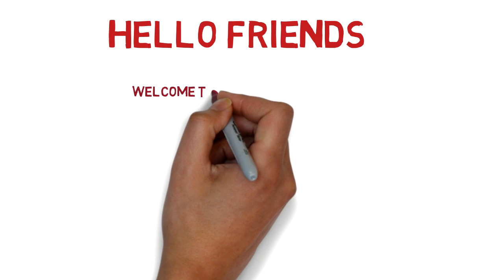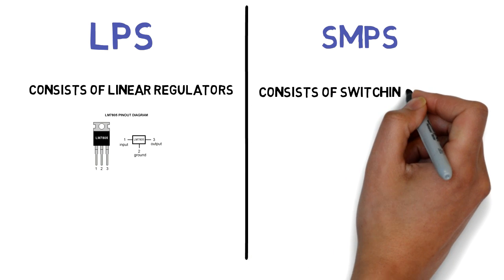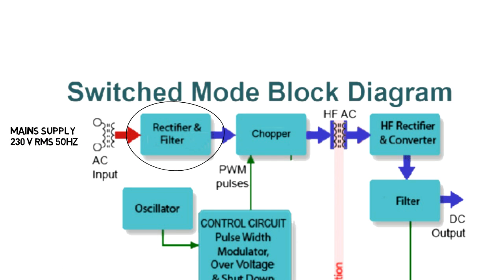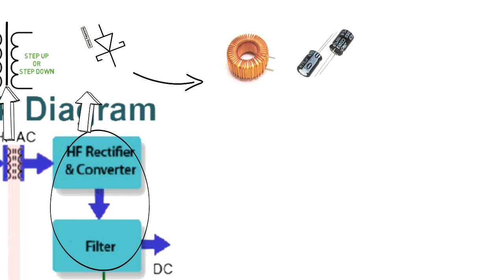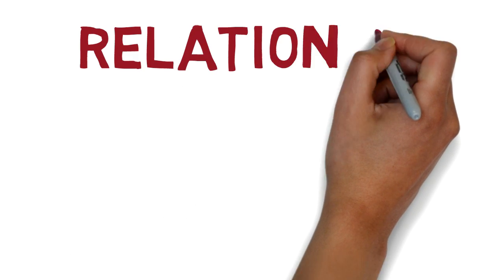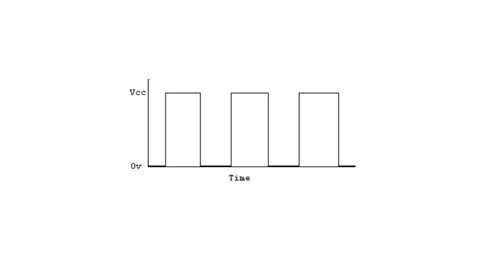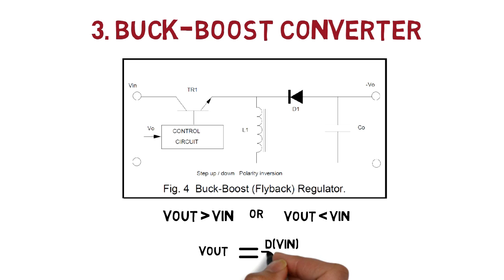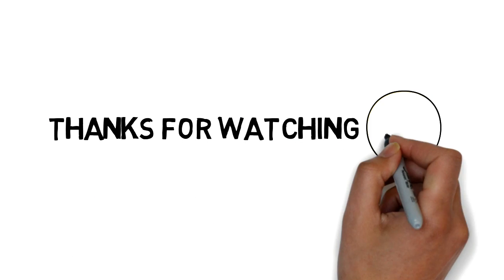Basics of Switch Mode Power Supply | Explained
There is explanation of block diagram , classification & theory behind the SMPS , you can find some interesting and basic information in this video.